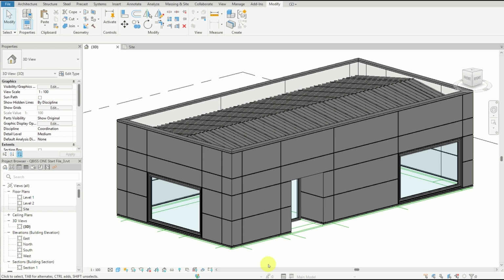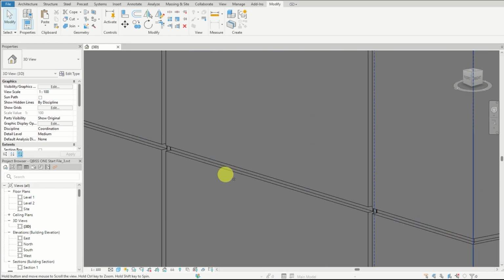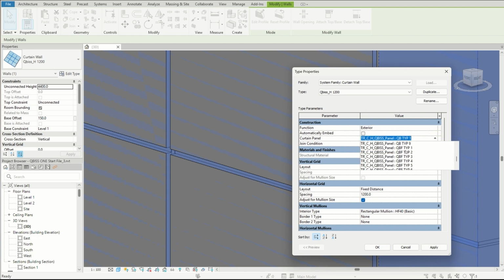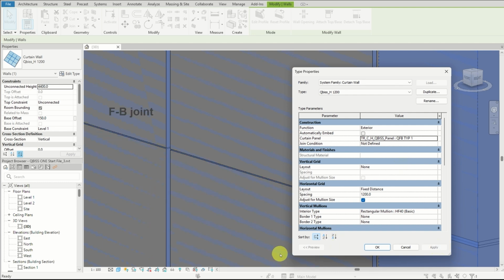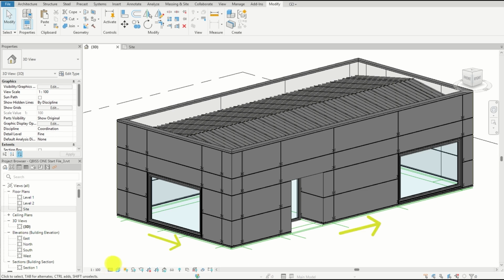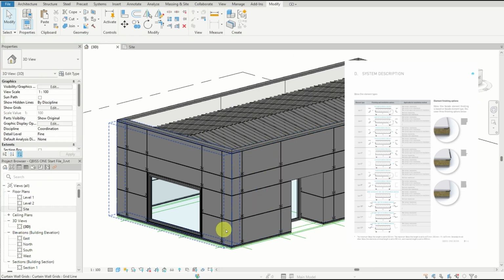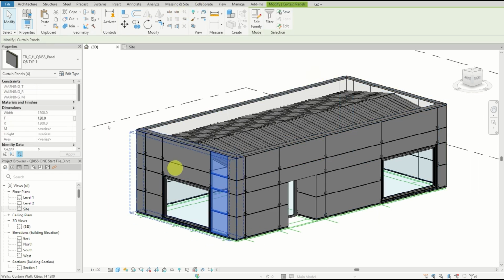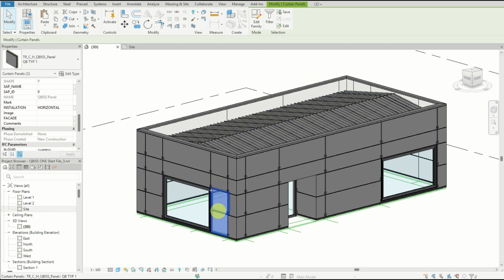03 QBISS ONE Revit: JOINT SETTINGS (Qbiss One Start File)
This tutorial covers vertical and horizontal installation joints, panel types, mullion profiles for customizing elements.

Qbiss replicates the same logic used in Trimoterm Revit families so check out our complementary Trimoterm Revit Practical tutorials as well (Corner elements, Windows, Schedules, Position tags etc.)
We recomment Qbiss One Designing Overview to discover design options and get familiar with Qbiss smooth and easy assembly.

This series is designed for architects, planners, and BIM professionals working with Trimo products who want to streamline their workflow and improve project accuracy.